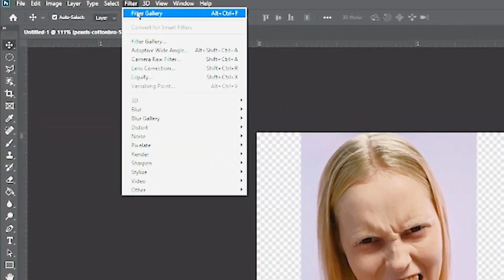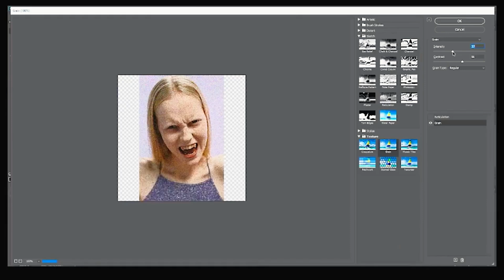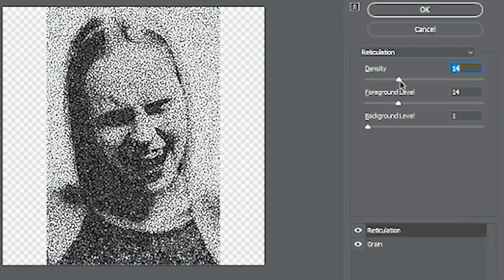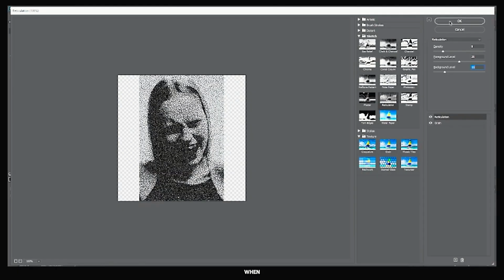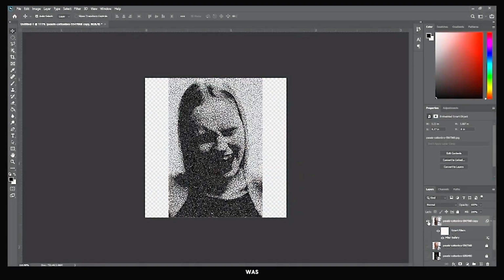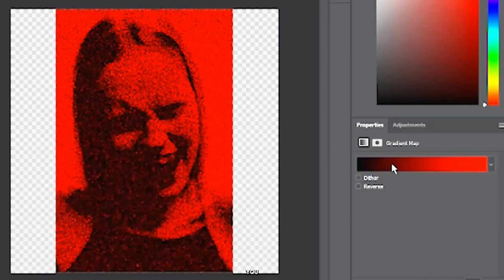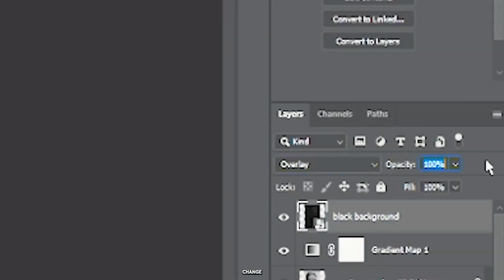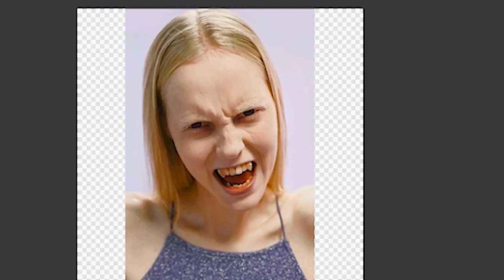Photoshop Photocopy Distortion Effect Tutorial (Step by Step Guide – Full Tutorial)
In today's tutorial I will show you how to achieve and get a cool photocopy or photo copy effect for images pictures and photos online using adobe photoshop cc photo editing software or program for windows mac laptop or pc online completely for free.